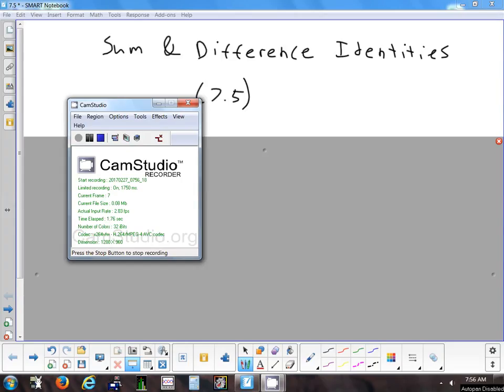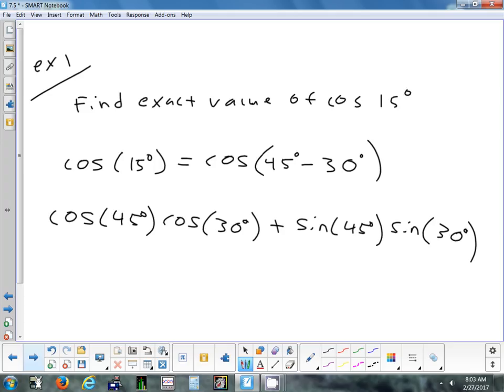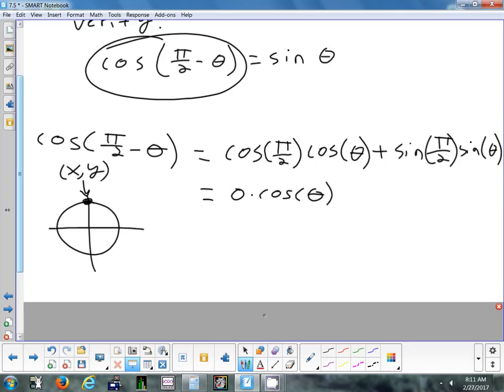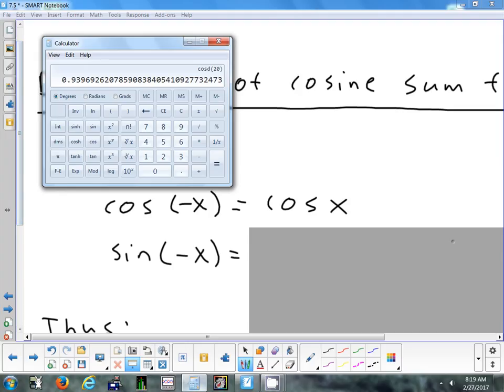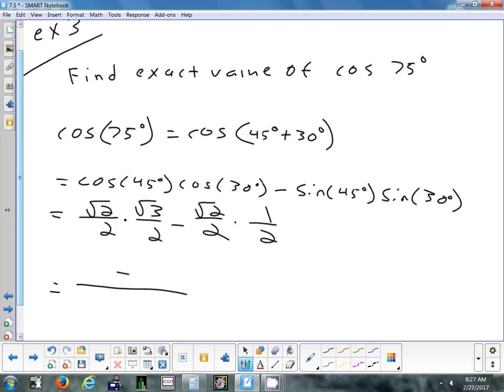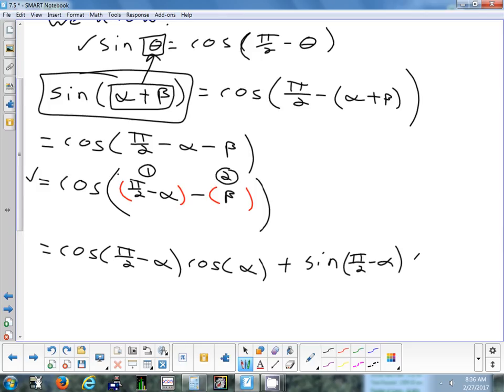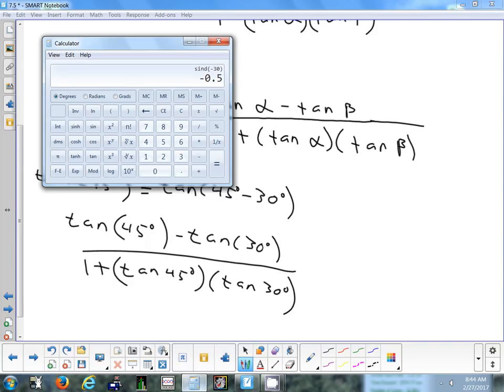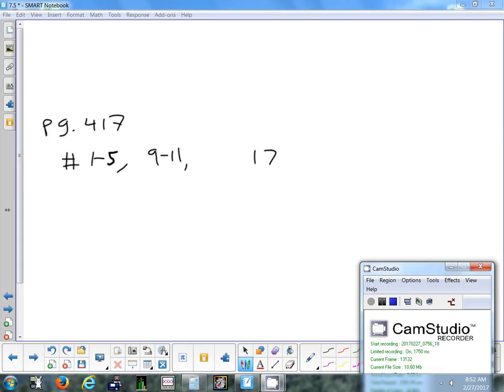7.5(1) Sum, Difference, & Double Angle Identities 2-27-17